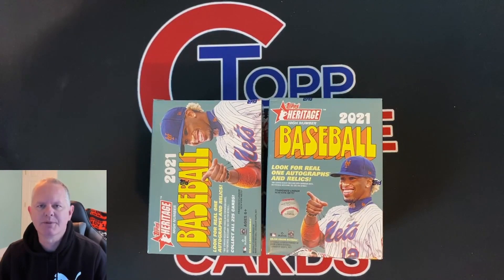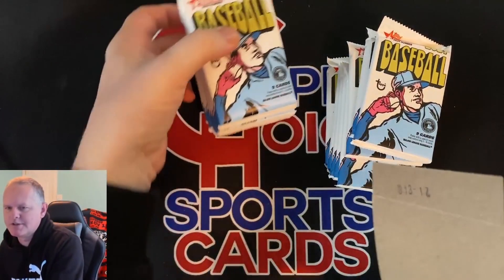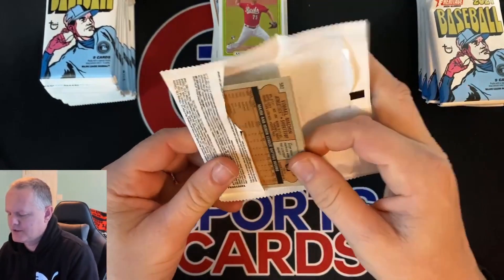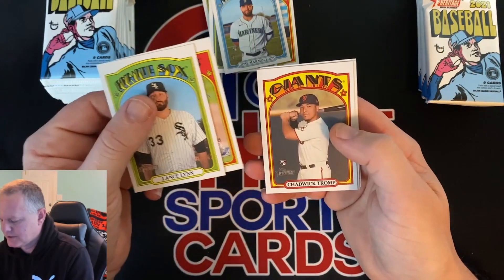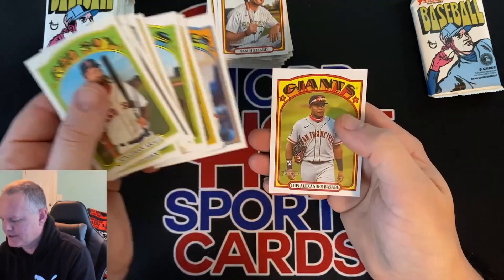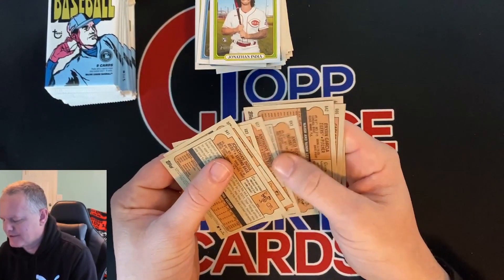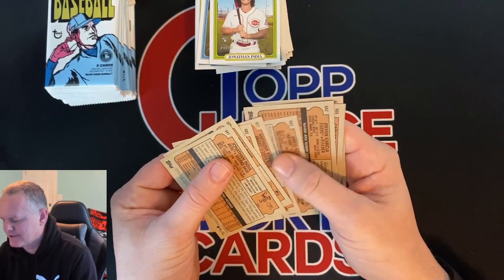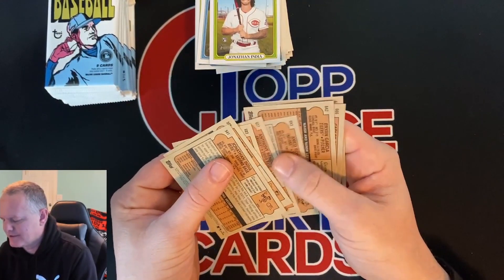2021 Topps Heritage high # AND HOW TO THE ERRORS AND VARIATIONS